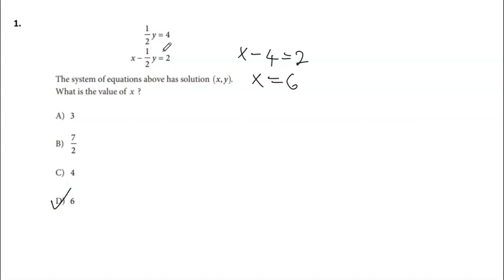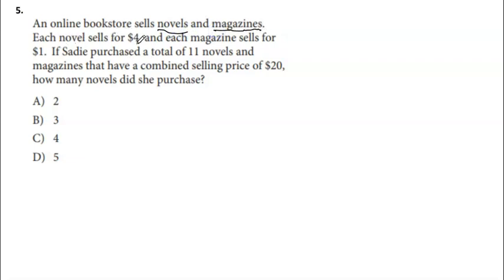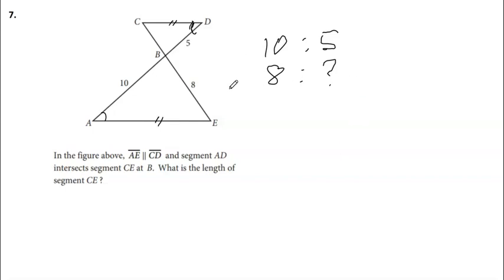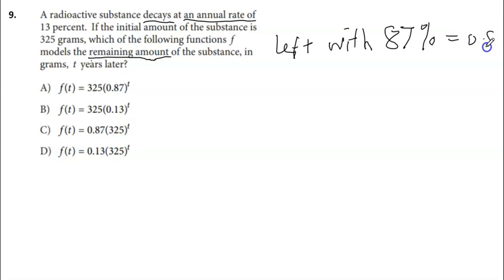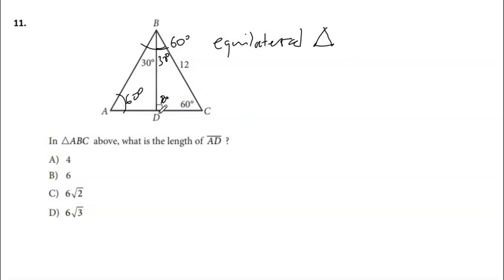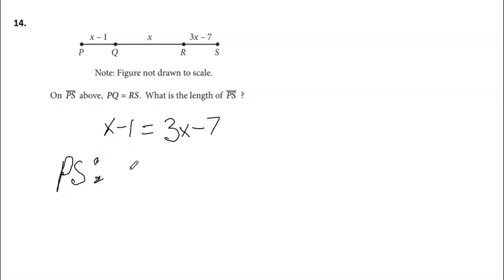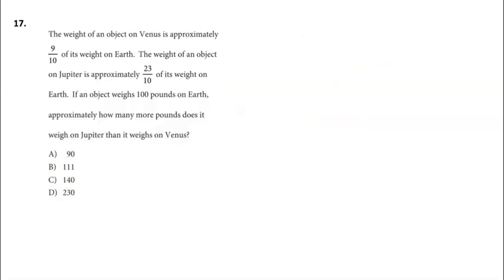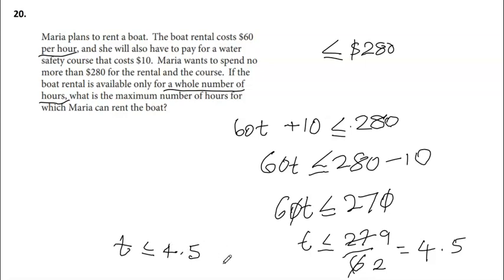SAT Math Prep 3 - Speed and Accuracy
This video is intended to help students who are preparing to take their SAT, College Entrance exams, get exposure to the line of questions that come up on the exam. The SAT Math is not only testing the student's Math knowledge, it is also checking their ability to follow instructions. Some questions may appear complex or complicated but they are often the easy questions.